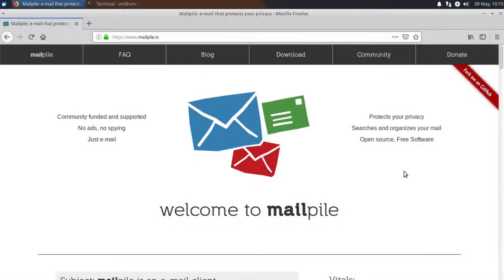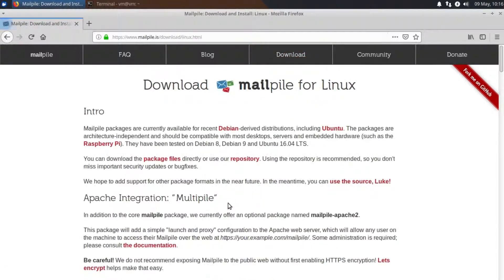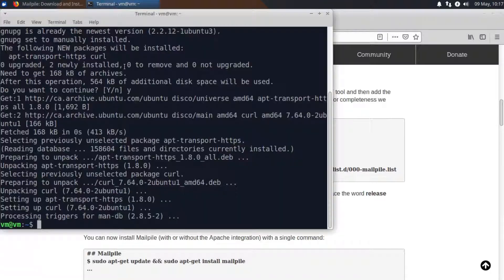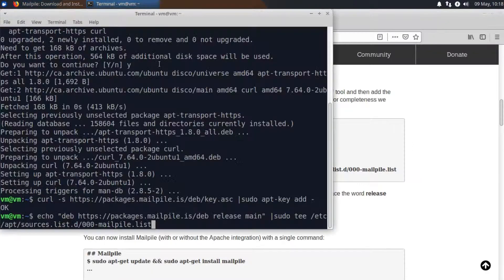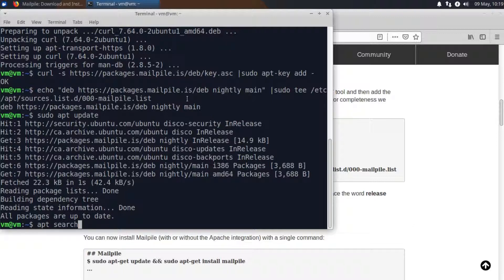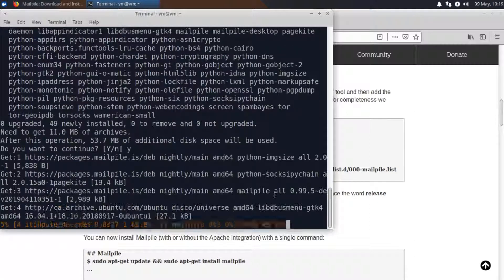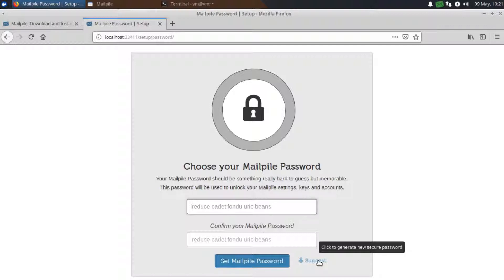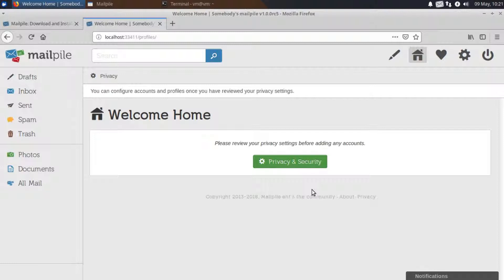Mailpile tutorial: installing the Mailpile email client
Chris Were walks us through the process of installing Mailpile on an Ubuntu Linux desktop, using the project's official Debian repository.